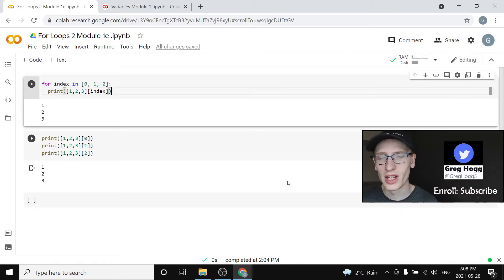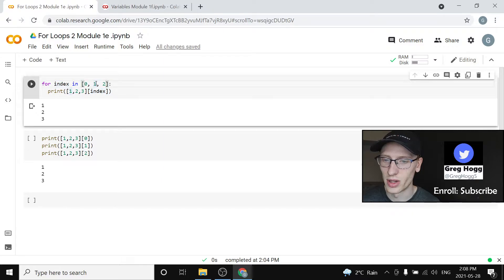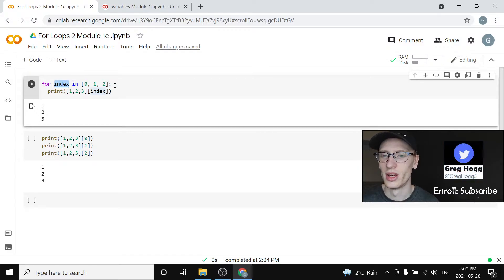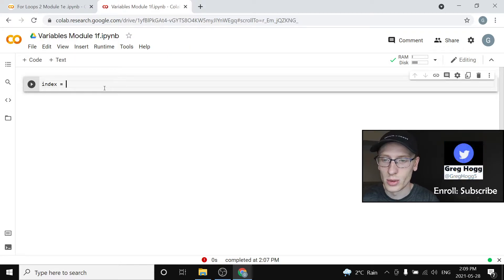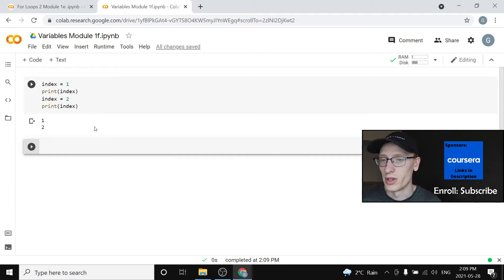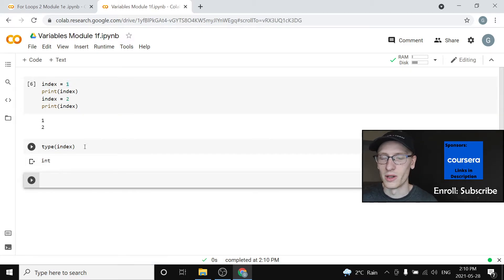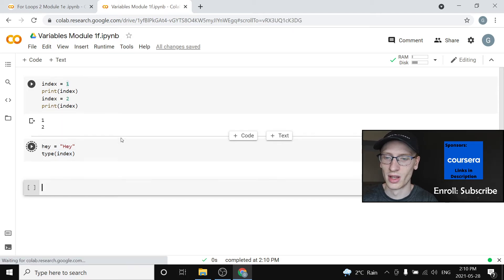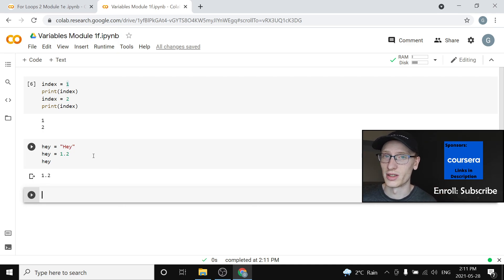Variables (Python Master Class 1f)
Try Sunsama for free! Welcome To Module 1: Part f) of my Python Master Class (Full Course)! You'll learn about variables in Python, an essential concept in Python for doing just about anything.